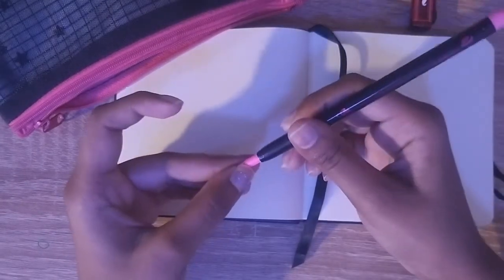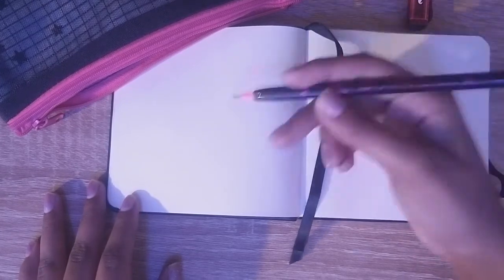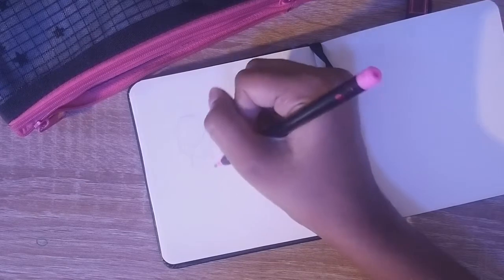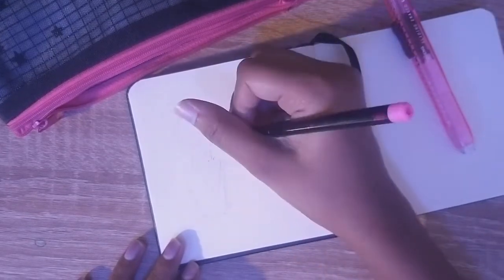Drawing fun characters with fruit 🍉 slices on |correction pen instead of gel pen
Hey I just created a drawing of fun characters with fruit slices. I hope you guys to enjoy watching as me.Do let me know your in comment section what you guys think.

❤️supplies used❤️
12 x 12 Art creation sketchbook
Tinge colour markers from Yubiso
MrDIY colour markers
Sliding eraser
Artline drawing pen 0.8 (water-based)
Zebra Name pen (fine-oil based)
0.5 black Pilot pen
Correction pen (multi-purpose & quick dry)